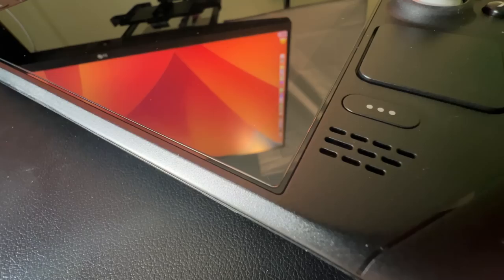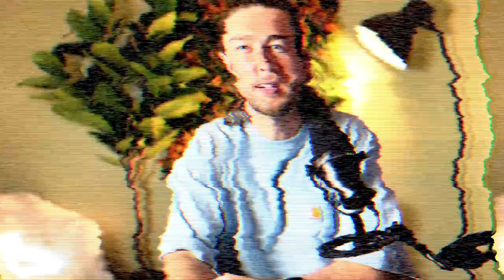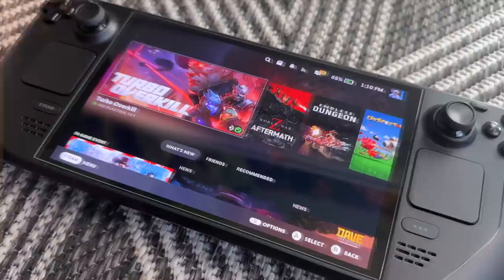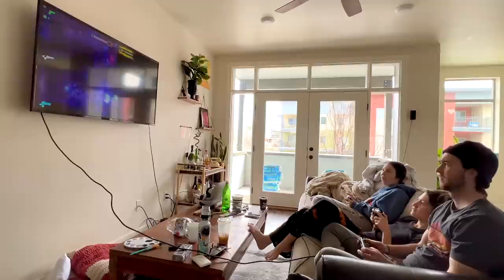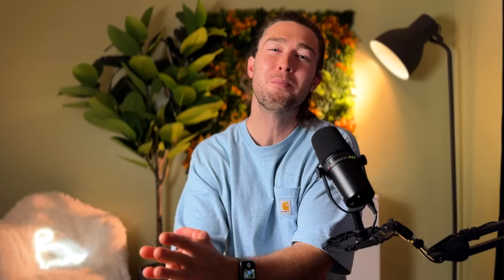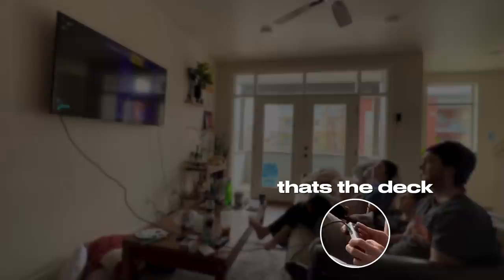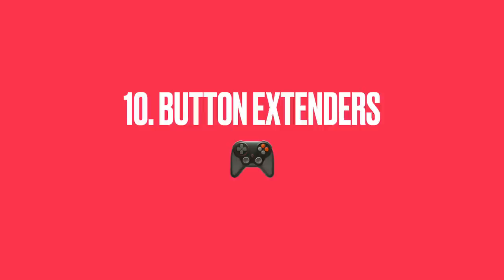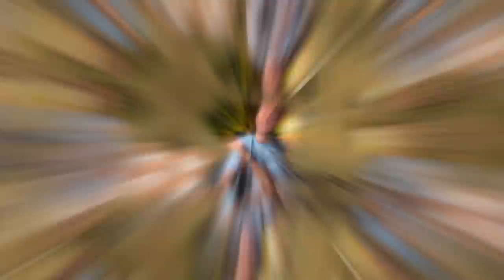5 MUST DOS for steam deck owners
🔍Steam Deck Screen protector (both matte and glossy):

🧠 Steam Deck SD Card:

🔋 Battery bank:

🎮 Controllers I use with steam deck:

📀 Internal storage 1TB m.2 nvme 2230:

🔋Ugreen External battery (100w, 20,000mAh):

🔋Baseus External battery (65w, 20,000mAh)

🔌 Long charging cable (usb-c to usb-c):

⚡️ 45w charging brick:

⚡️ 30w charging brick:

Back button grips:

Grip shell, hard cover, button grips, etc:

🪑sit/stand desk: